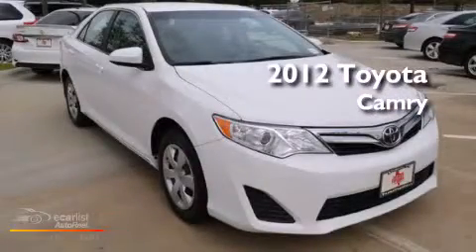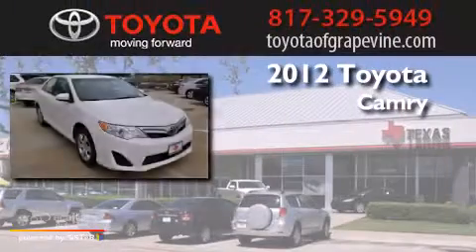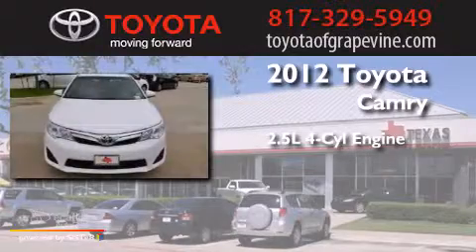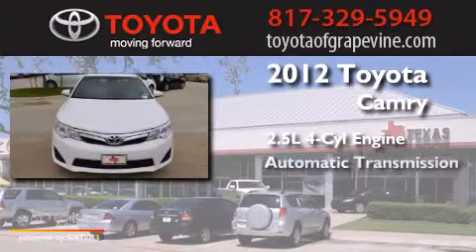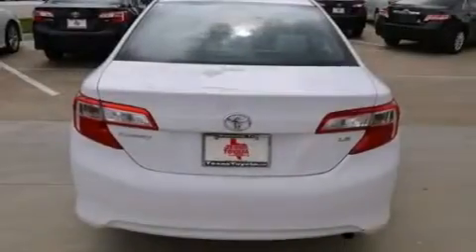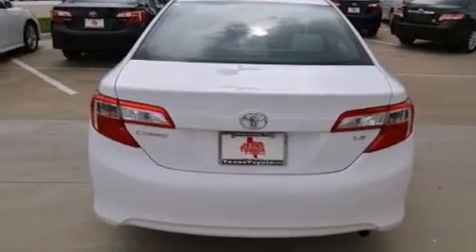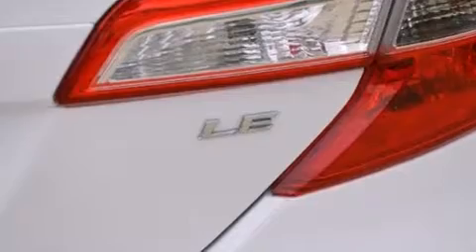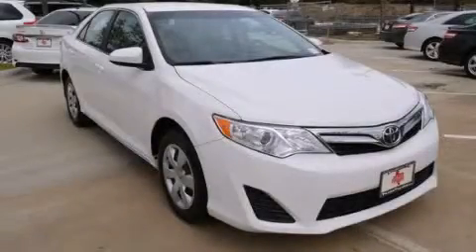2012 Toyota Camry Grapevine TX 76051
We have been honored to serve the Grapevine TX area , we promise that your experience at our dealership will exceed your expectations ! Year : 2012 Make : Toyota Model : Camry Engine : 2.5L DOHC VVT-i 16-valve I4 engine Trans .